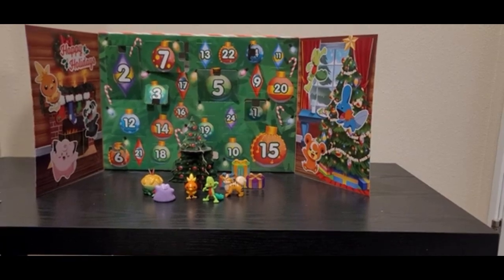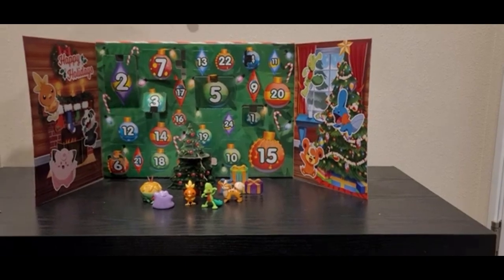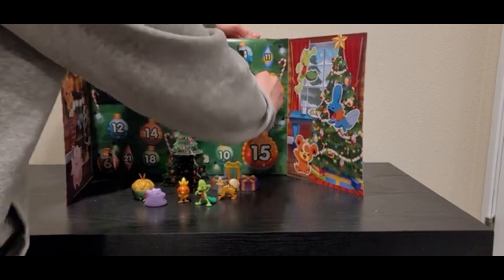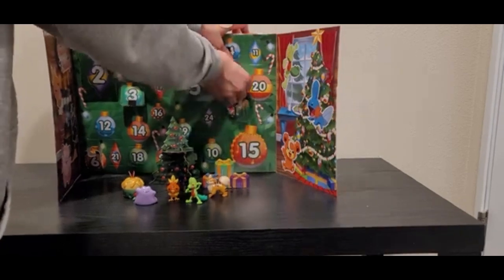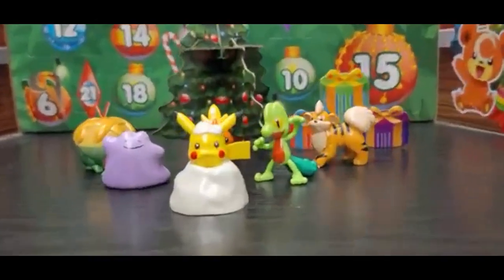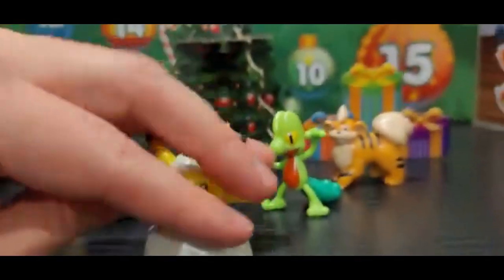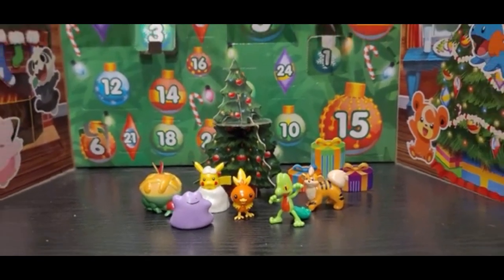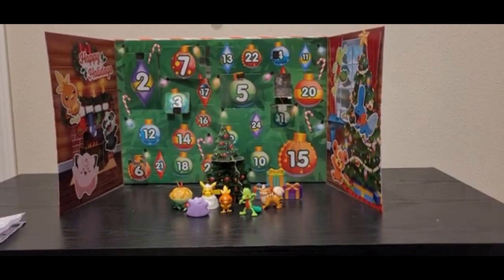Unboxing Pokemon Advent Calendar Day 9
Day 9 of opening the Pokemon Advent Calendar. Hope you enjoy and have a nice holiday.